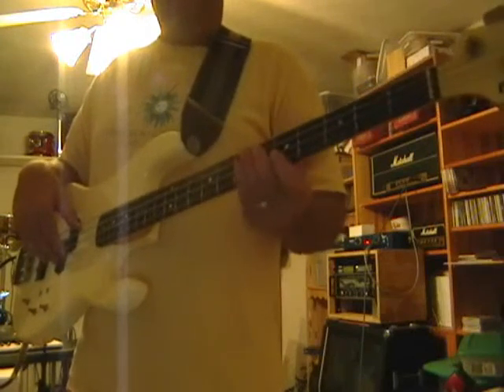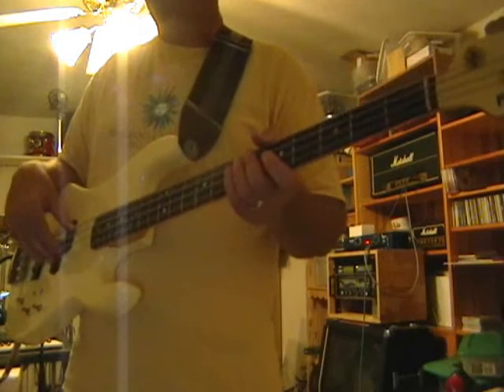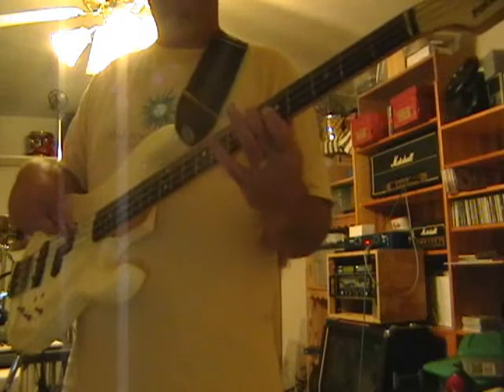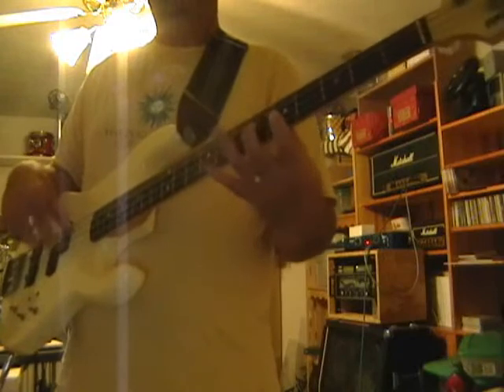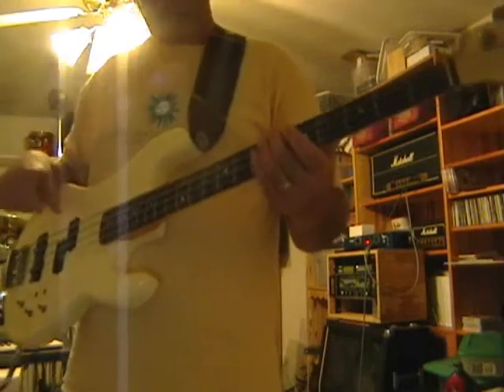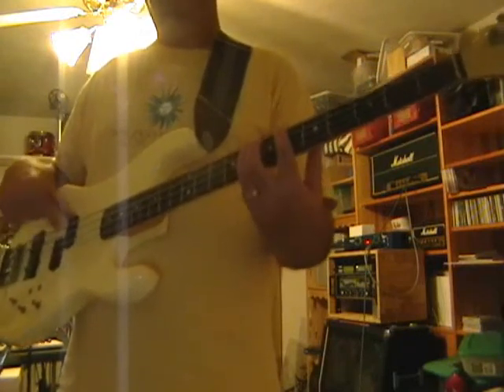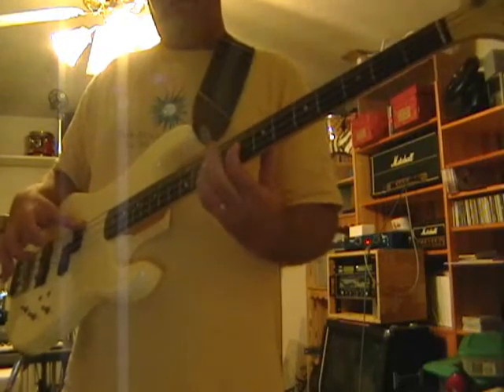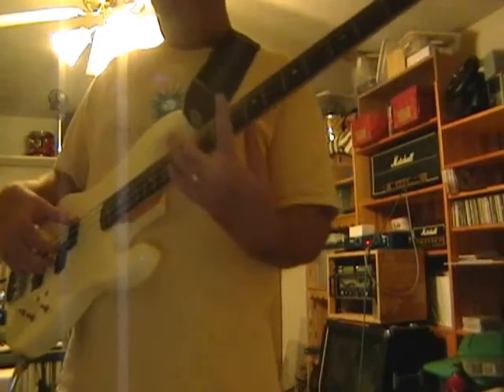Rush - Vital Signs - Bass Lesson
Here's Vital Signs by Rush.  If you're just startng out, this one is a great song to get your fingers moving.